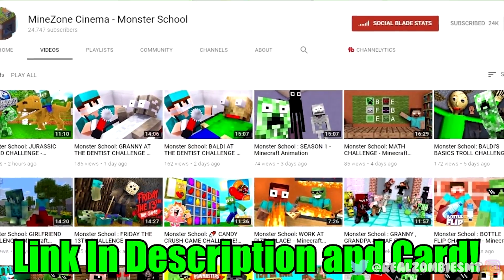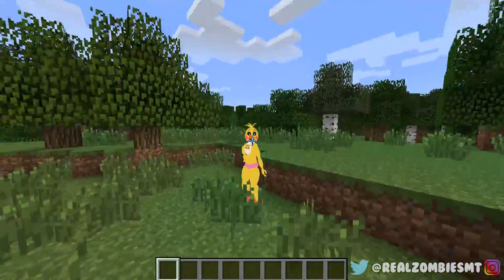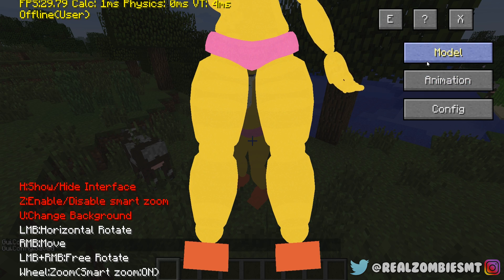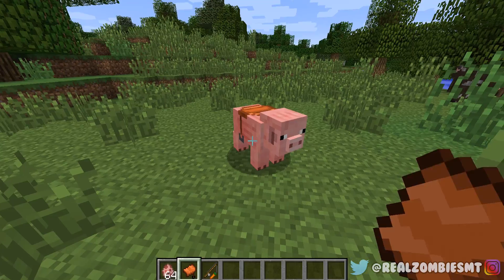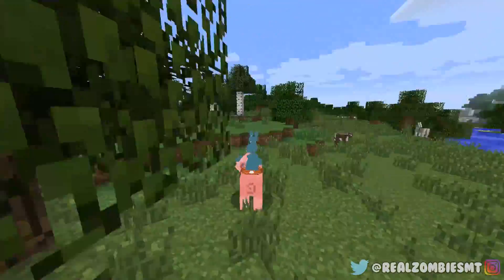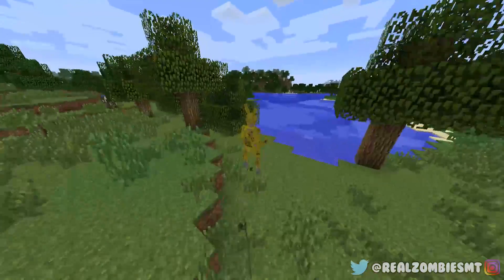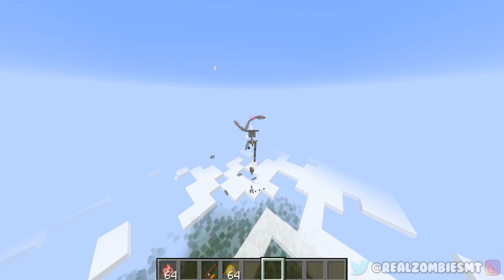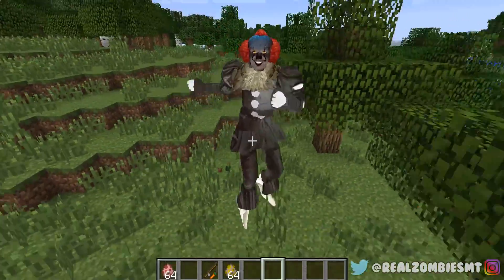Minecraft REALISTIC FIVE NIGHTS AT FREDDY'S MOD! | FREDDY, FOXY, BONNIE AND MORE! | Modded Mini-Game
Minecraft REALISTIC FIVE NIGHTS AT FREDDY'S MOD! | FREDDY, FOXY, BONNIE AND MORE! | Modded Mini-Game! Minecraft Five Nights at Freddy's Mod 1.12.2 and Minecraft 1.7.10! This is awesome FNAF Mod for Minecraft 1.7.10 and Minecraft 1.12.2 that shows you How to become Five Nights at Freddy's in Minecraft PE and MCPE!

MUSICAL.LY 🎵 - @RealZombieSMT

Family Friendly,